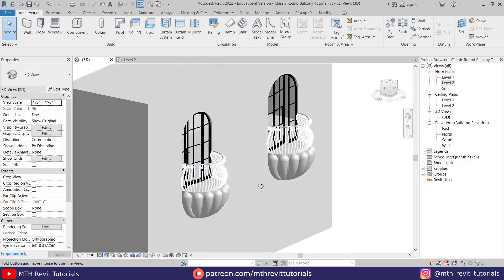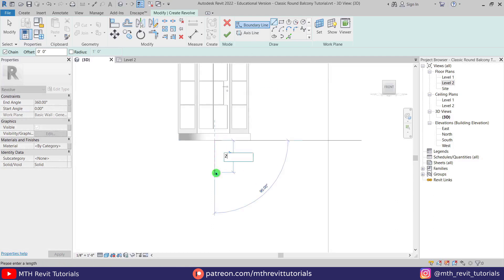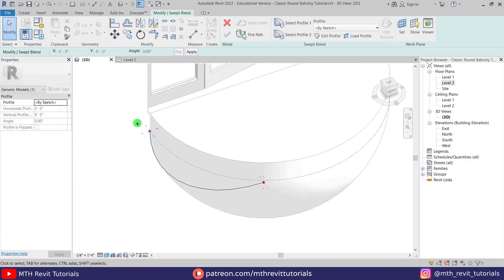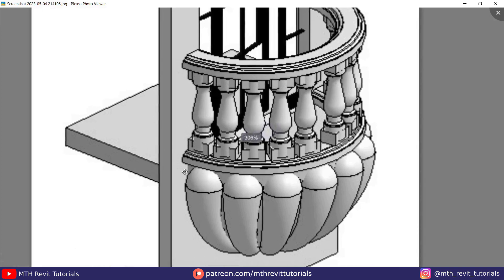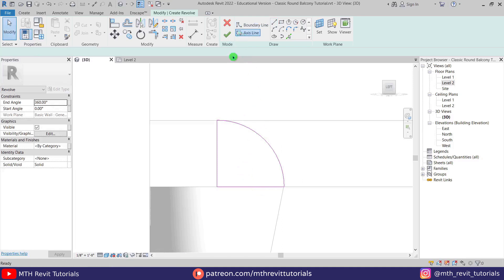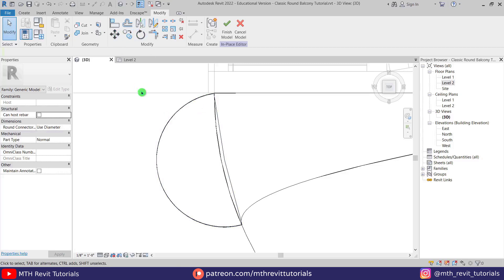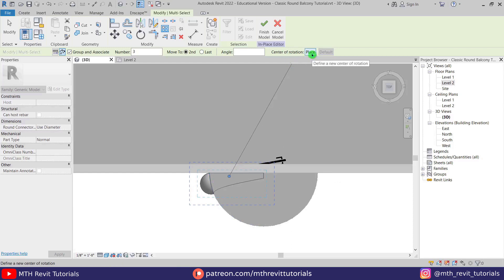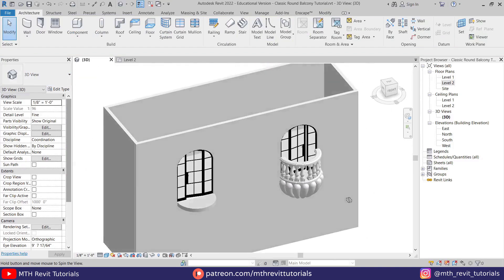Revit Architecture: Classic Round Balcony Design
My Laptop Details:
Classic Round Balcony in Revit
Classic Entrance in Revit Tutorial